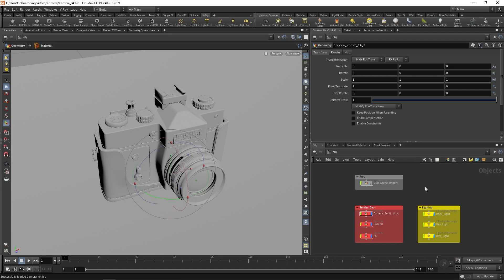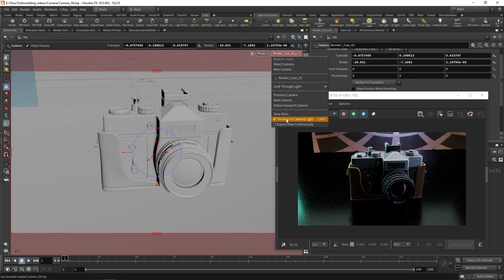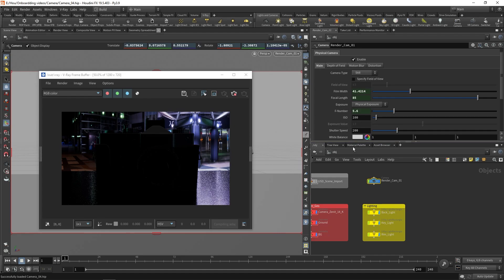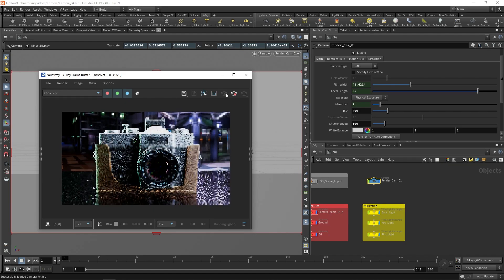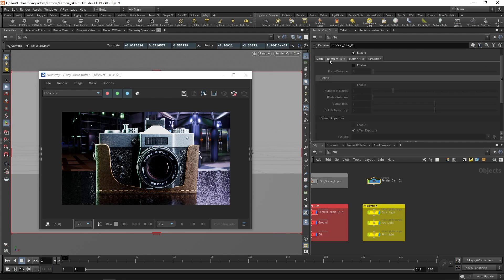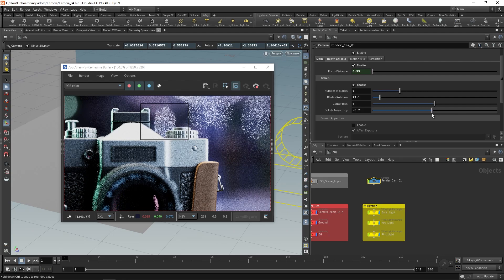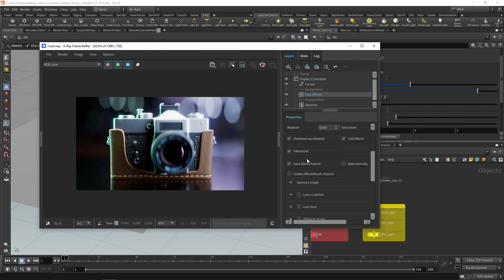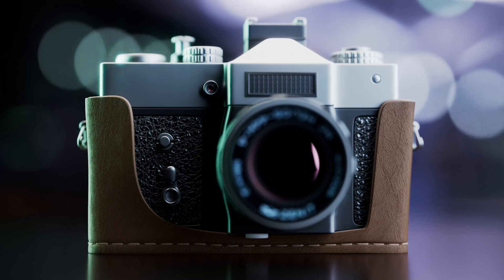Working with camera settings and lens effects in V-Ray for Houdini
New to V-Ray for Houdini? You're in the perfect place! Our beginner-friendly tutorials will take you through the essentials, equipping you with the knowledge necessary to render stunning stills and animations for your projects.

Watch this video to learn how to add a camera to your scene and adjust its settings. See how to position the camera and convert a standard Houdini camera to a V-Ray Physical Camera. Understand how the V-Ray Camera works, its manual and auto settings, lens effects, and more.

Watch this video to learn how to add a camera to your scene and adjusting its settings. See how to adjust the camera's position and convert a standard Houdini camera to a V-Ray Physical Camera. Understand how it works, its manual and auto settings, including exposure, white balance, lens effects and much more.